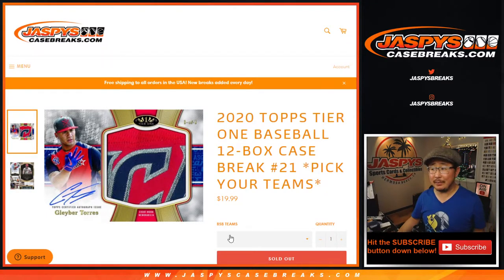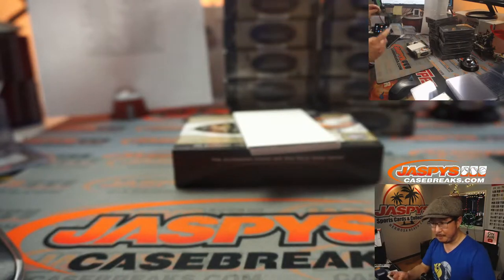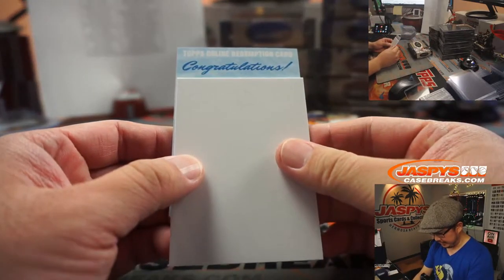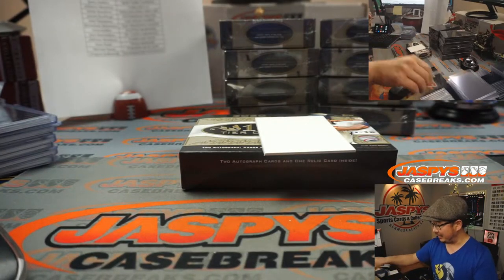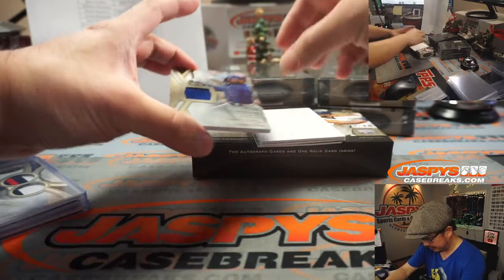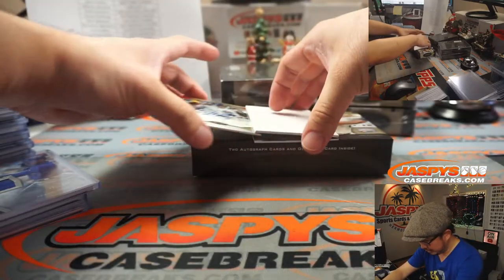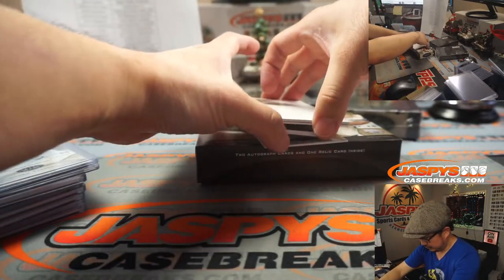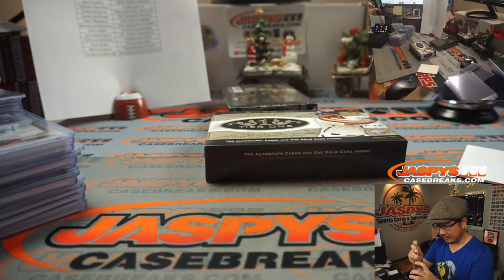Sa, 12.19.20 || 12Box PYT #21 || 2020 Topps Tier One Baseball (MLB)